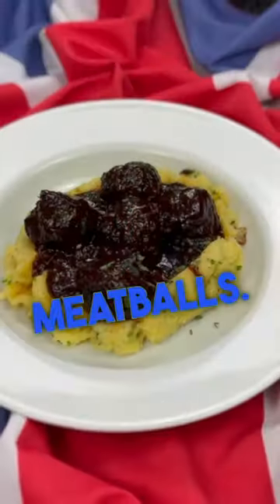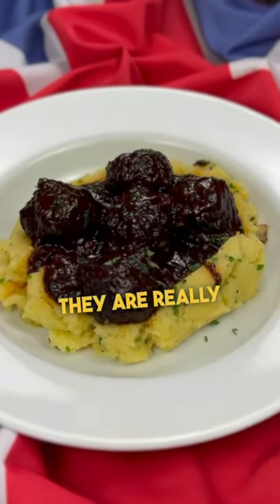marvelous red-wine-glazed lamb meatballs, made entirely from scratch,with creamy mashed potatoes.